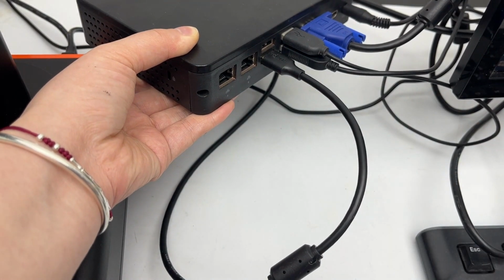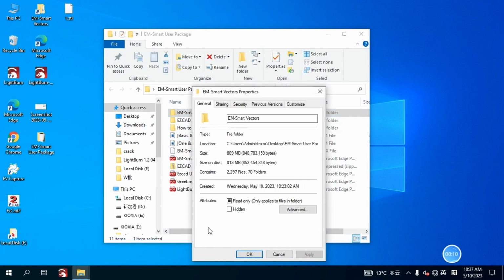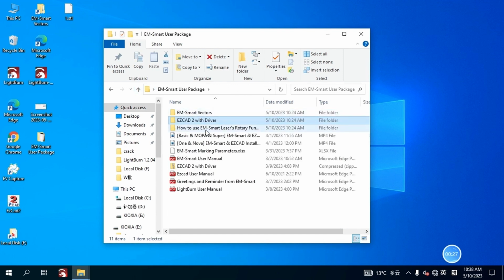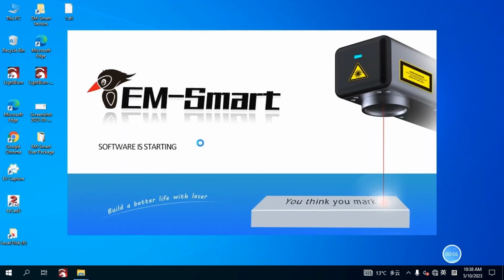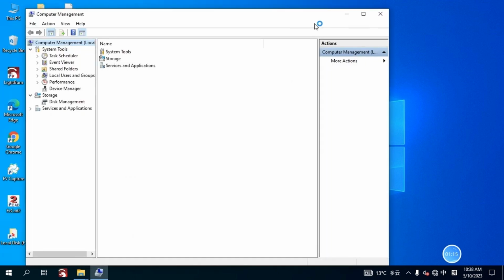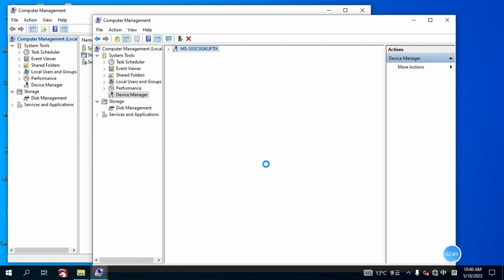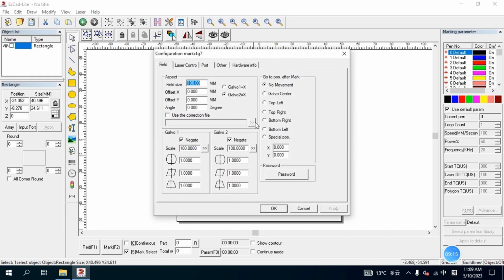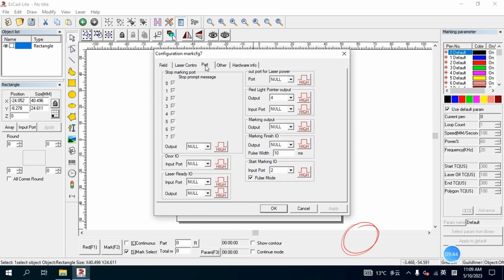How to Install & Set Up EZCAD for Fiber Laser Engraving Machine | EZCAD2 Software Tutorial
We'll guide you step-by-step on how to install and set up EZCAD2 software for your EM-Smart fiber laser engraving machine.
Whether you're new to laser engraving or need a refresher, this video covers everything from the preparation process to installing the LMC driver and setting up EZCAD on Windows. Learn how to use EZCAD2 software effectively to start engraving with your EM-Smart fiber laser engraver.

Key Topics Covered:
Machine preparation before installing EZCAD2 software
How to download & install LMC driver of EZCAD2 on Windows
How to use EZCAD with fiber laser engraver

Whether you're a beginner or an experienced engraver, this EZCAD2 software guide will help you get started quickly and easily.

►About EM-Smart®

With the 26 years' laser industry experience of its parent company CH Laser, EM-Smart has been committed to designing and manufacturing portable laser marking machines as well as developing innovative laser solutions for a wide range of industries.

EM-Smart, the featured patented and branded product of CH Laser, has entered markets in more than 100 countries worldwide. It quickly became a favorite in North American, European, and Australian markets since the release of the first model EM-Smart One. As of the date, EM-Smart has released more than 20 models of 7 series (EM-Smart One/Basic/Nova/MOPA/Super/PC/PRO), ranging from fiber types to MOPA tyle and from entry-level to pro users, which can meet the different demands of all customers from almost all Industries.

►More from EM-Smart®